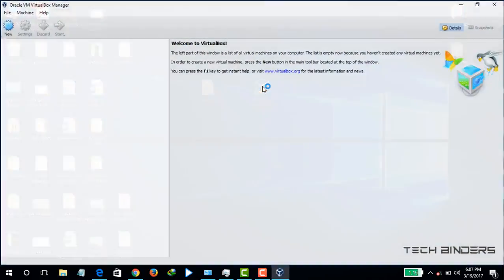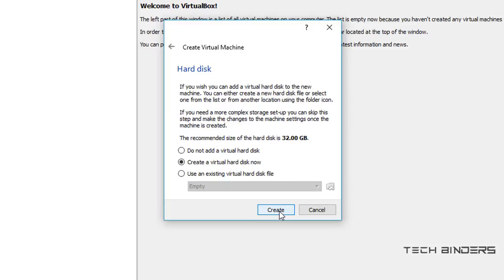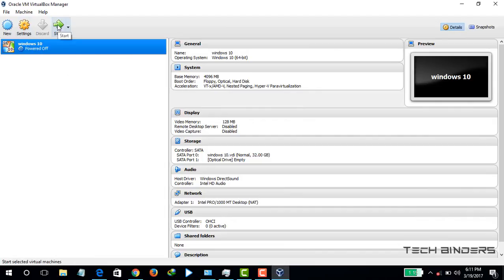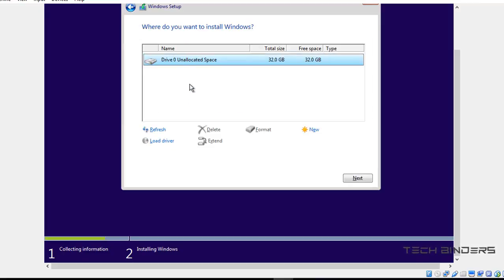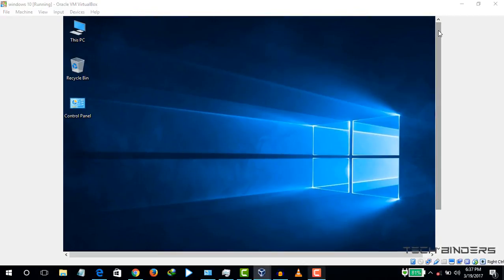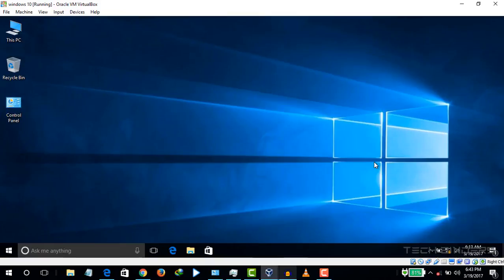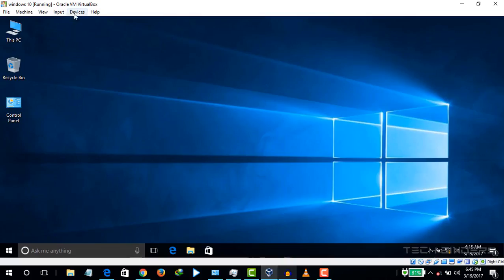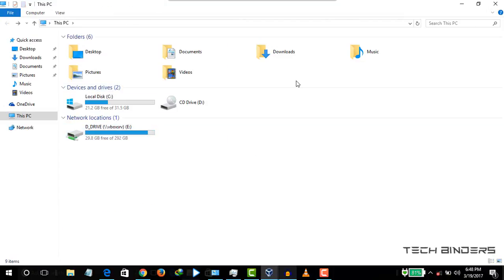How to install windows 10 64 bit on Virtual box (Easy explanation )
So here comes the second video in the series of virtual box.

So today in How to install windows 10 64 bit on the Virtual box in this video I will explain that how you can easily.

So just follow the steps as I have mentioned in the video and you will be able to install windows 10 on virtual box easily.

If you are facing any problem you are free to drop your problem in the comments below.

Intro/Outro/Banner Creator: Official™ Designs